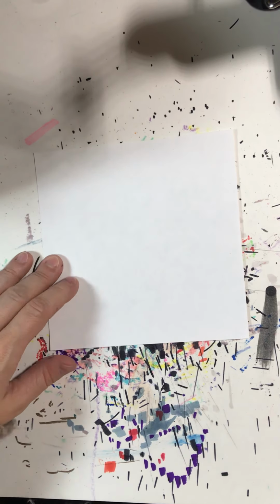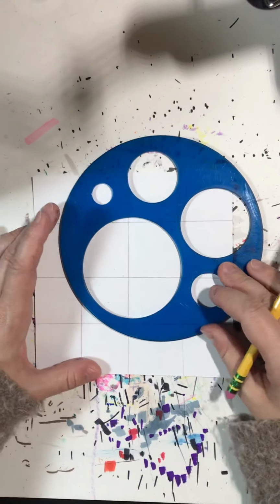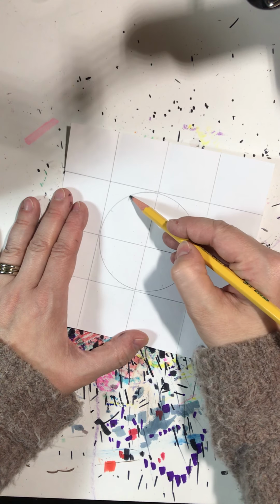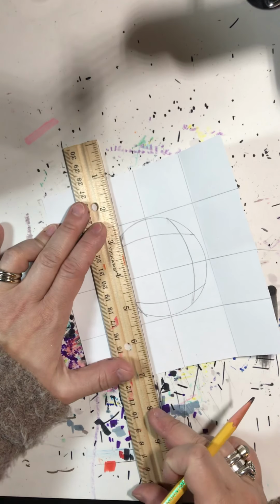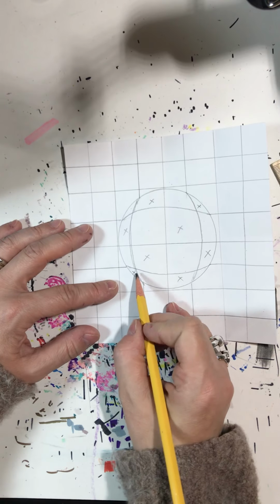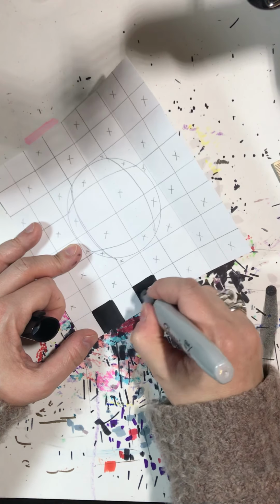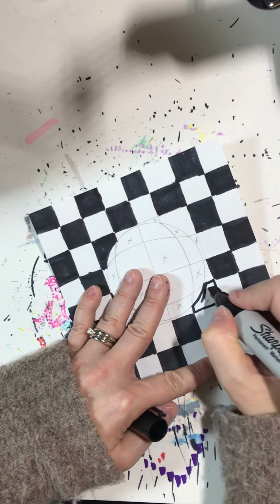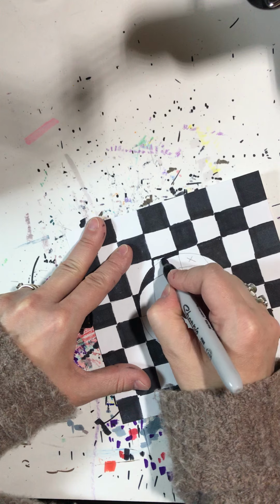Sphere Op Art